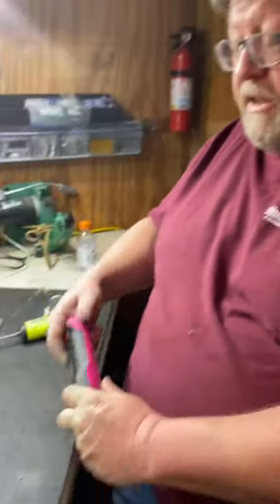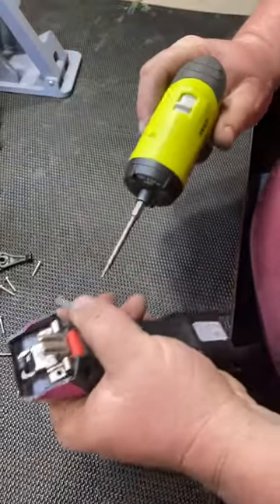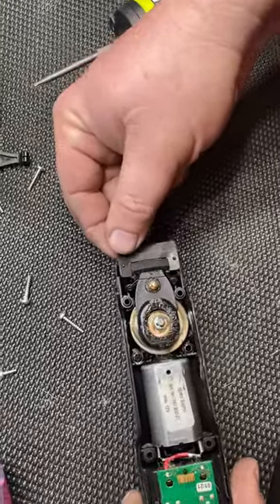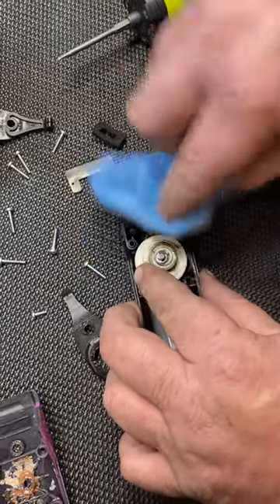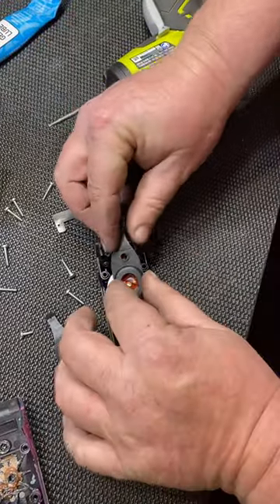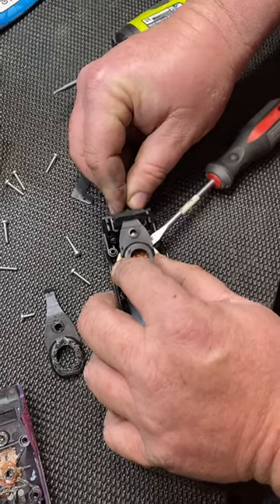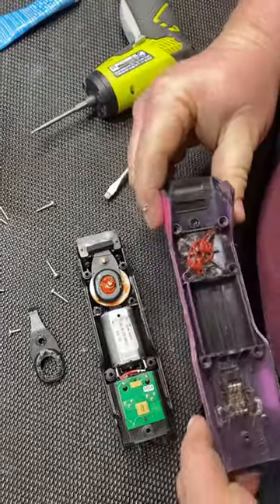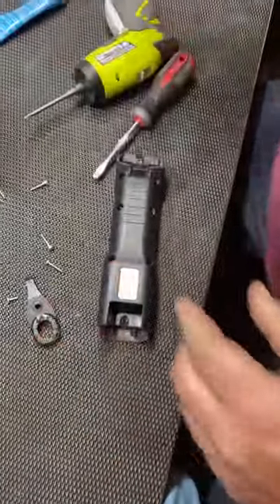Heiniger Saphir Blade Lever Change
Timestamps:
0:00 Intro
0:10 How to disassemble the lower part of Heiniger Saphir Clipper
0:50 How to remove the old blade lever of Heiniger Saphir Clipper
1:07 How to clean the inside of the Heiniger Saphir Clipper
1:29 How to attach the new blade lever of Heiniger Saphir Clipper
2:10 How to reassemble the upper case to the lower case of the Heiniger Saphir Clipper

Transcript:

Good afternoon, groomers.

This is Jesse with Sharp Edges in Oklahoma and today I wanted to go over changing the blade lever in a Heiniger Saphir.

So, first thing there are six screws in the outer body, which I've already removed for the sake of the video, you removed the battery, and there's a small screw right down there.

It's this little short one right here, don't lose it.

You also want to remove the hinge screws and this takes a T10 Torx 10-bit.

and if you want to save your hands, you have a screwdriver, electric screwdriver is a lot easier.

Anyways, when we close it, you have to close it to take the hinge off, take the hinge off, and we'll clean that under there, and blow that out.

Alright then we just pry the top off like this and you'll see the old blade lever here.

So, what we're gonna do is we're gonna take this little rubber piece off here, save this, you're gonna need that.

We'll take a flathead screwdriver and we'll pry the old blade lever off like that.

You also want to make sure you keep track of this piece of foam right here, That's what keeps hair from getting down in the clipper.

Alright, so what I like to do is clean this and some of the old grease off of here.

What I'll do is I happen to use this Monster gear lube, you can use the super loose synthetic grease also. This just happens to be what I use…

And I just put more fresh grease down there, I put some more grease here on this little post, I take my new blade lever and I set it right down that post and get it lined up with this bearing down here.

Well,l get lined up here.

Now, it's on there.

Alright, well actually back up a little bit, blooper reel before you set that on there.

You will want to put this rubber foam piece back on here and get it lined up with that little groove that it goes in and like that.

Get that back down in there.

Then you replace this rubber piece here on these little prawns like that, Easy peasy.

And then I take a little extra grease to wipe out this old grease here like to put a little grease up here in the top part of this housing, keep everything real lubricated.

I also blow out the switch here, get the excess hair off of that so you can make good contact, and make sure and wipe these contacts off here.

So, I'm making good contact.

All right, put the blade, and the top cover back on, make sure it's altogether there and put the screws back on the huge one.

All right, that's all there is to it.

I hope this helps somebody.

Do you need freshly sharpened blades, grooming supplies, or expert repair services for your dryers & clippers? and find out how we can help you.

Sharp Edges
3425 N Ridgewood Dr,
Midwest City,
OK,
73110,
United States